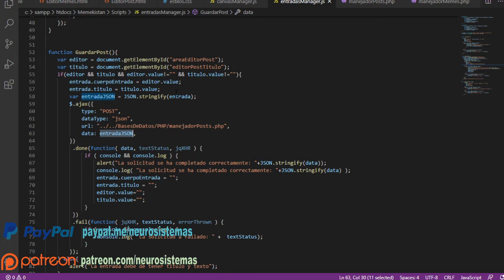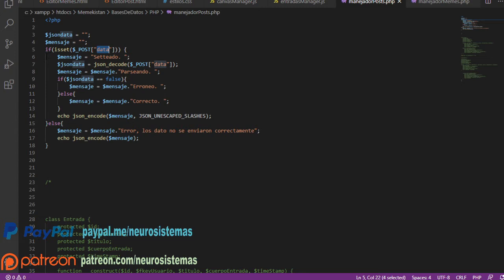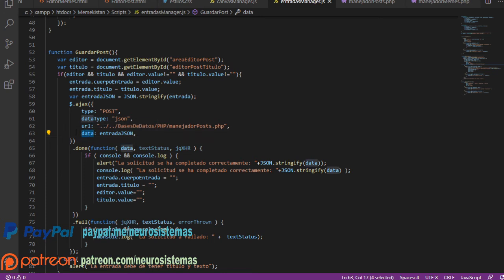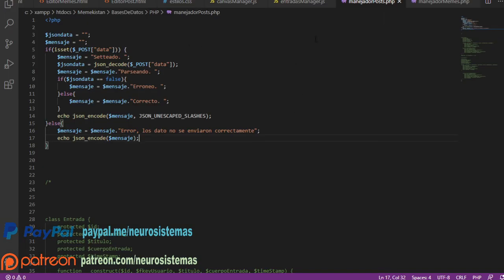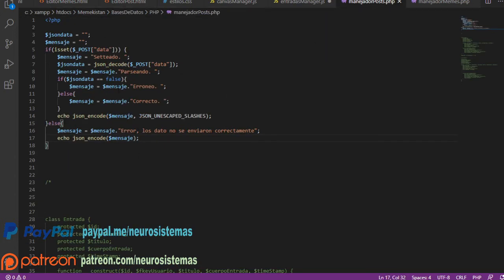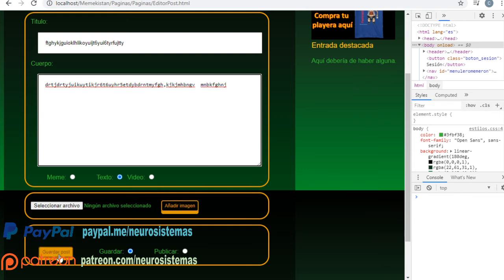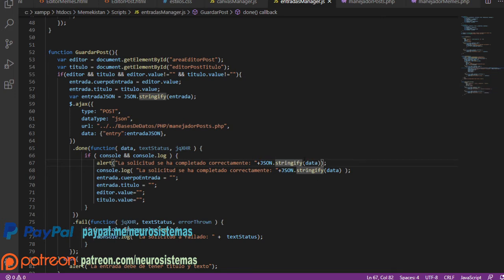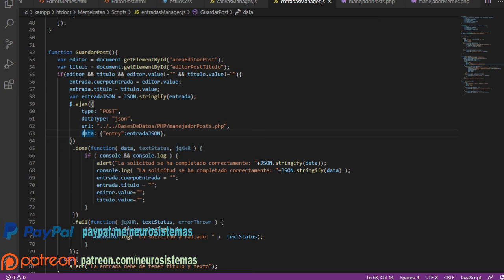My AJAX JSON petition isn't working properly isset always undefined. How to fix that. Tutorial